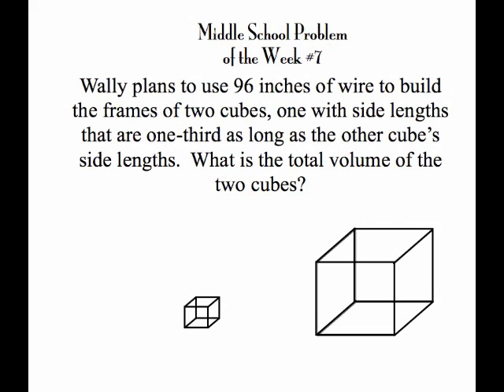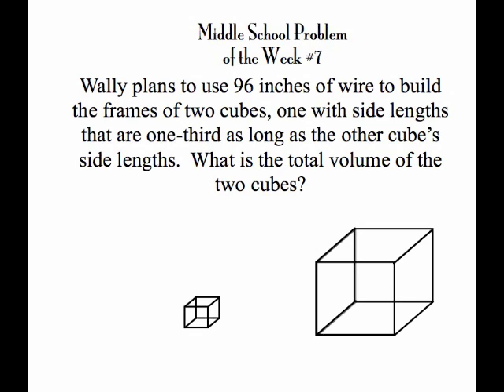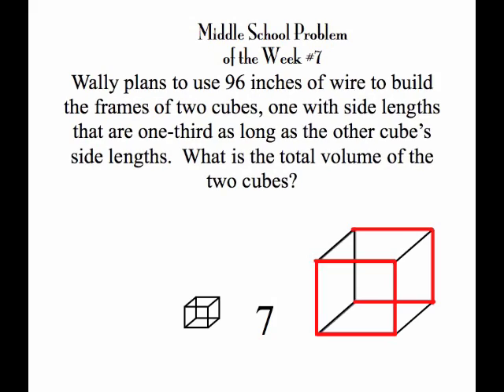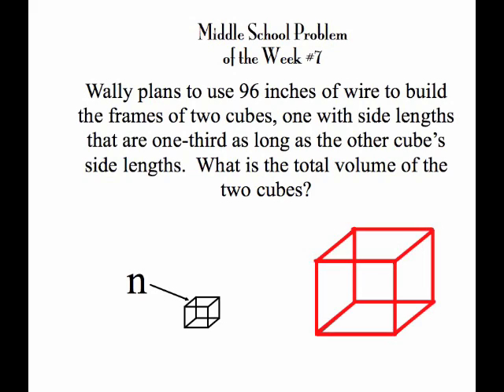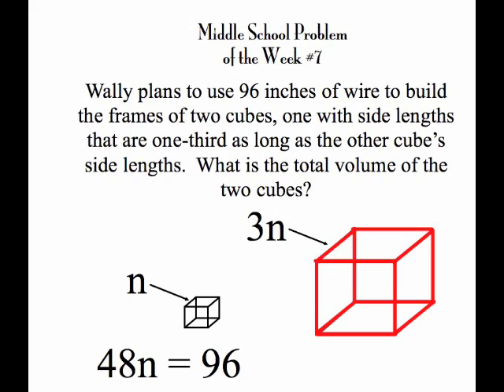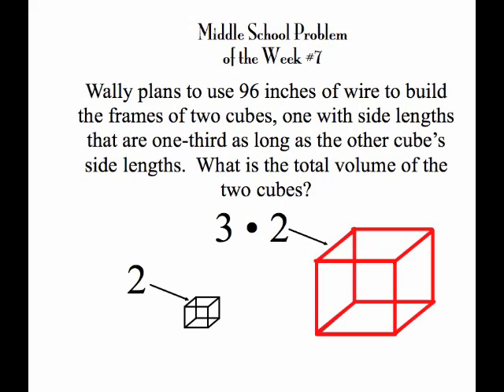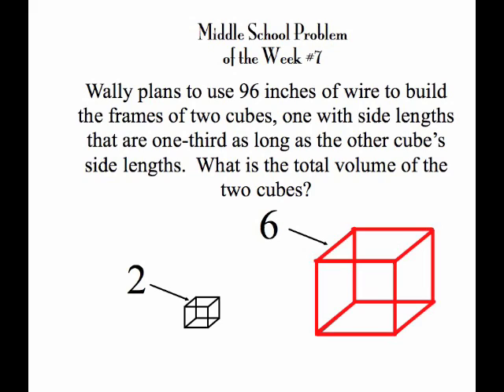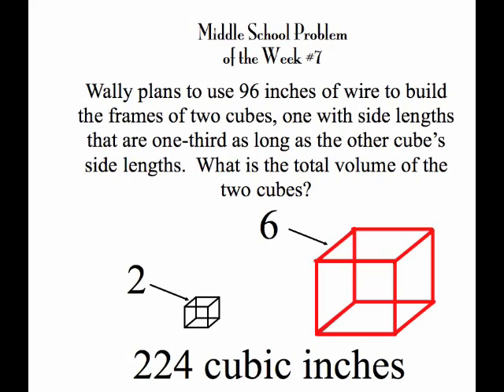LSC MSPOTW Vol 2 Number 7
Video Solution to a Middle School Problem of the Week.